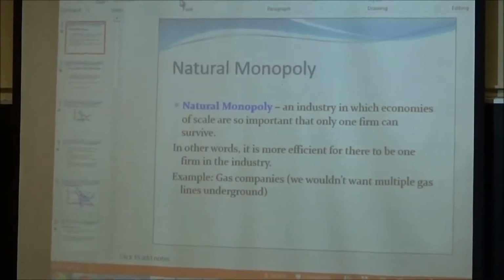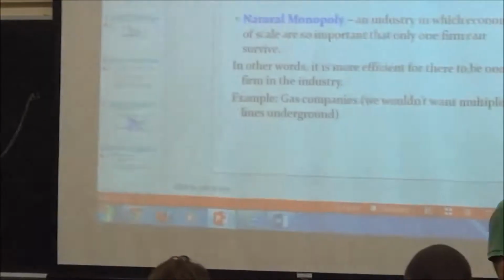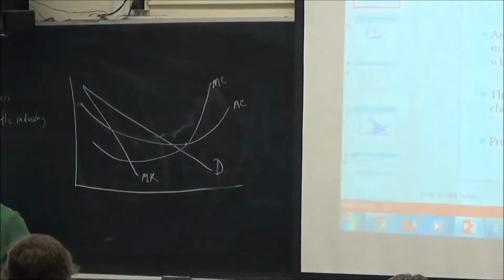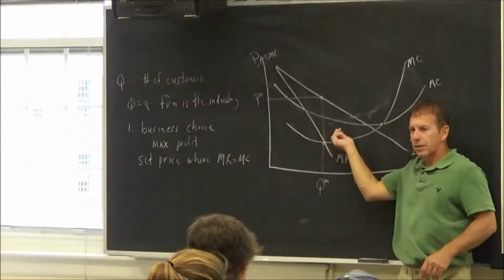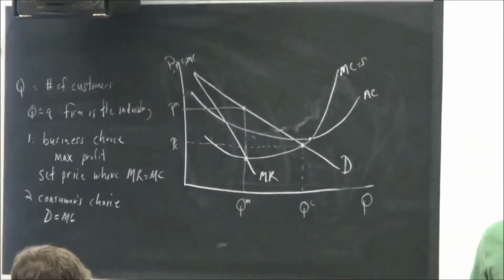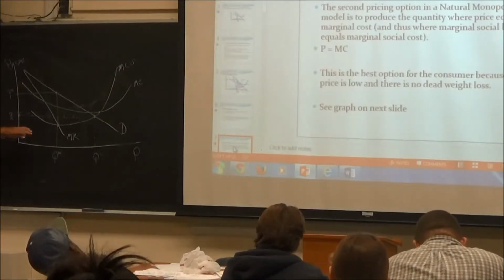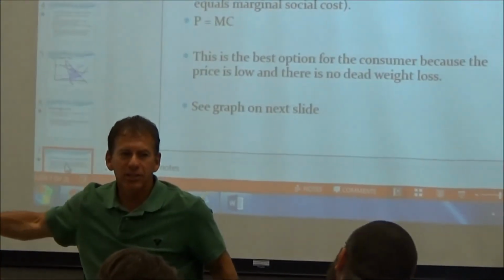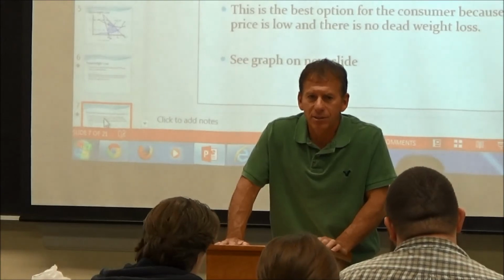Economics: Natural Monopolies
Winthrop Universities Dr. Pantuosco teaches Economics 215 (Principles of Microeconomics) video shows about
Natural Monopolies